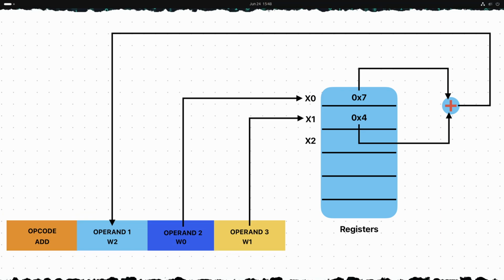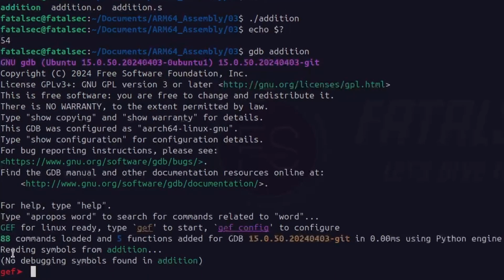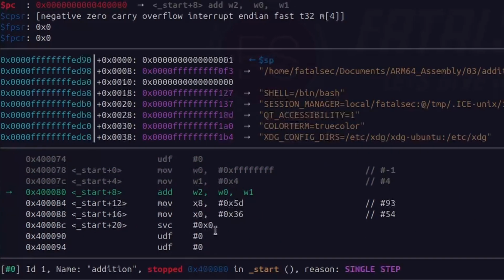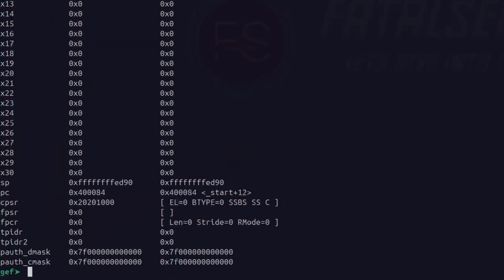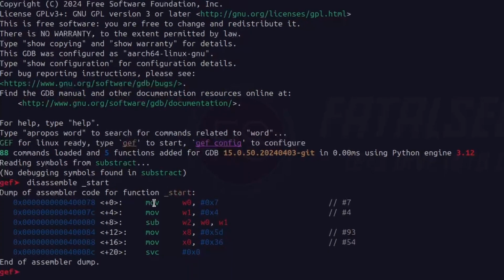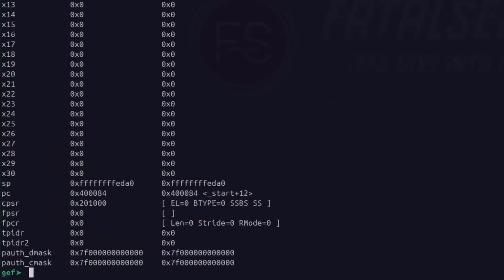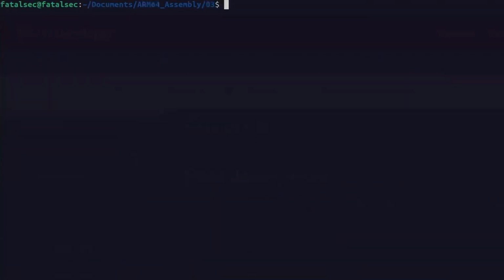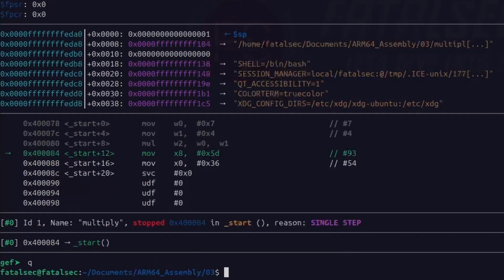ARMv8 Assembly: Lesson 3 (ADD, SUB, MUL, set CPSR)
Welcome to Lesson 3 of the ARMv8 (64-bit) Assembly Series from FatalSec!

In this video, we will learn how to perform some basic arithmetic operations such as addition, subtraction and multiplication using ARMv8 assembly. We will also see how to set the CPSR register using variations on ADD and SUB instruction.

It is recommended to view the previous video if you have not already to gain basic knowledge about ARMv8 architecture: